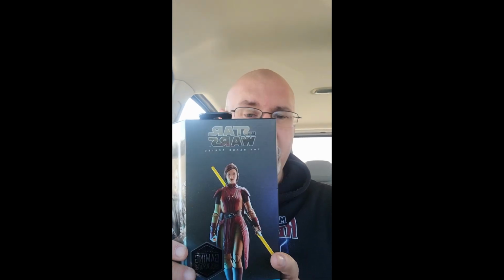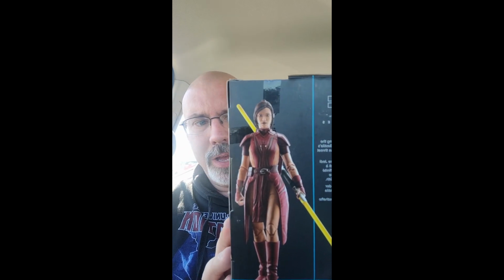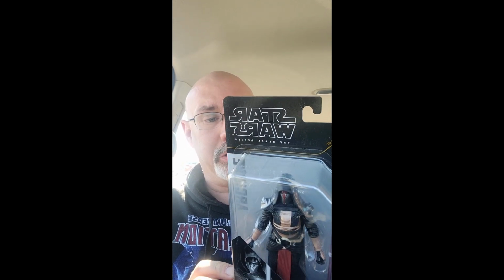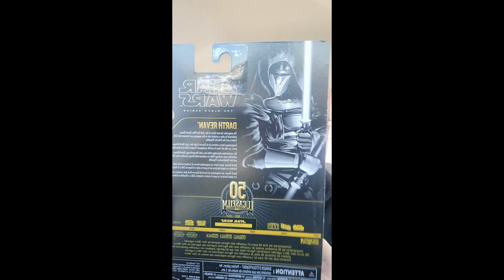$100 Con Pick Up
Very little money. In fact a $100 limit can make a con a nightmare, but also it can really force you to focus in on what matters over how much you can get. What did I land for 100 and how was the con. Let's talk about it.